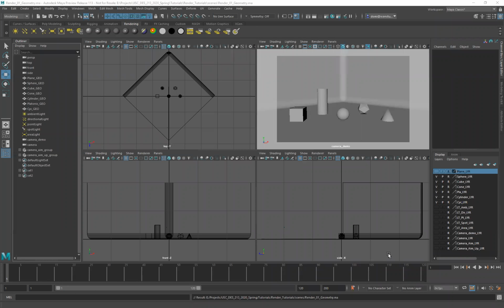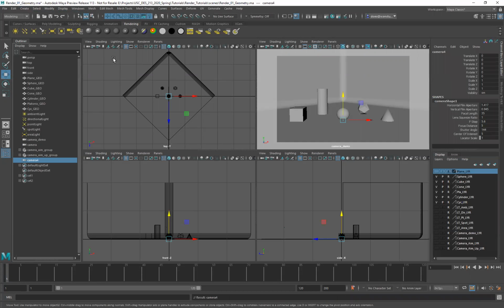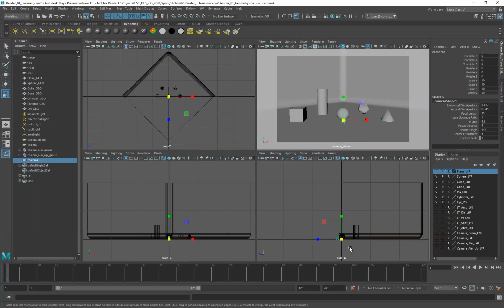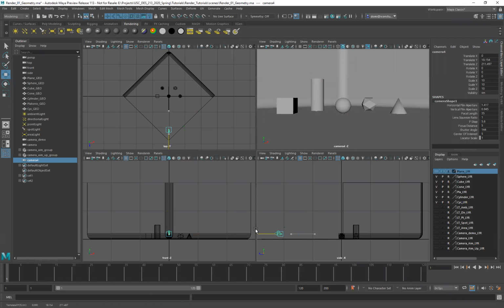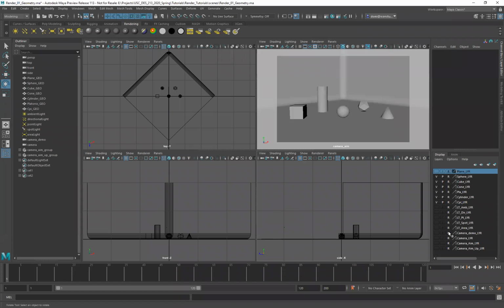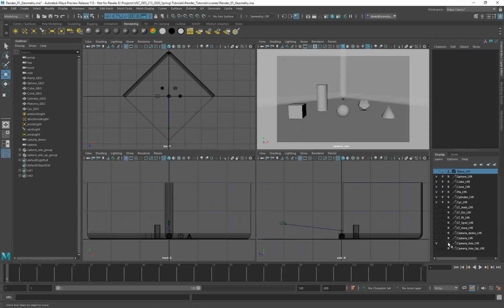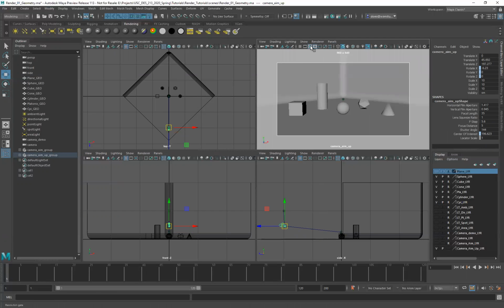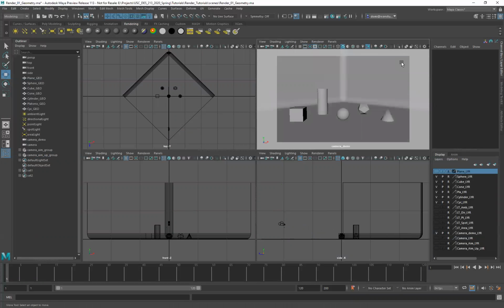03 Render Tutorial - Cameras